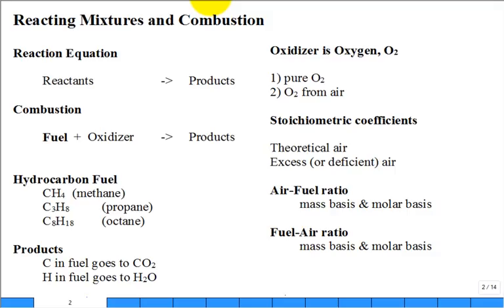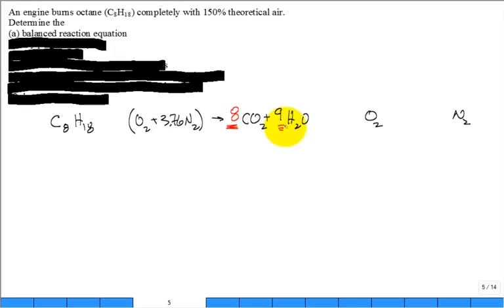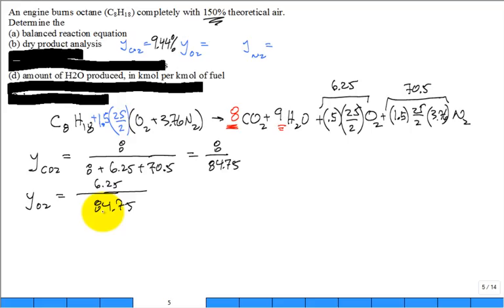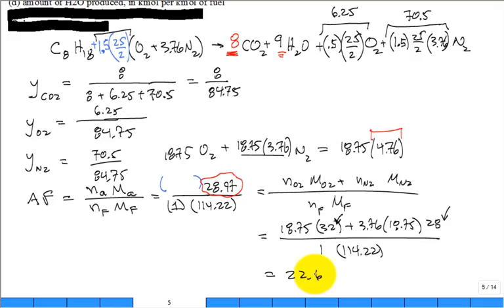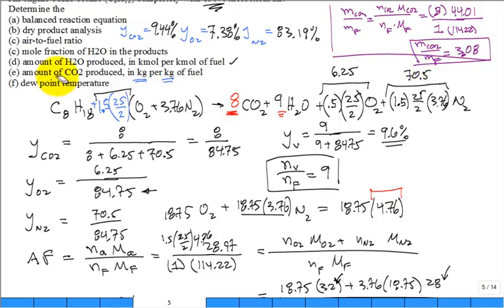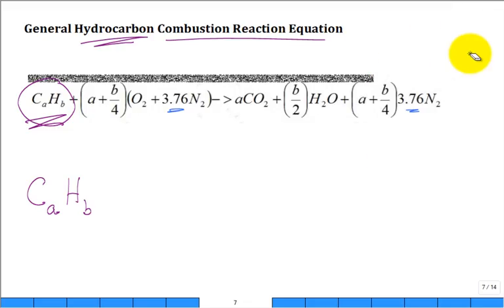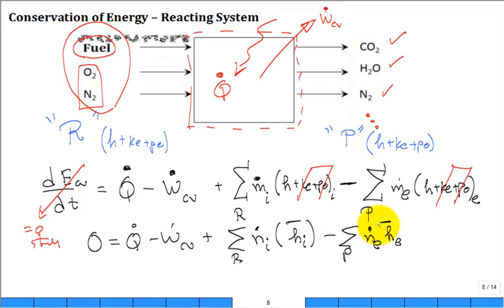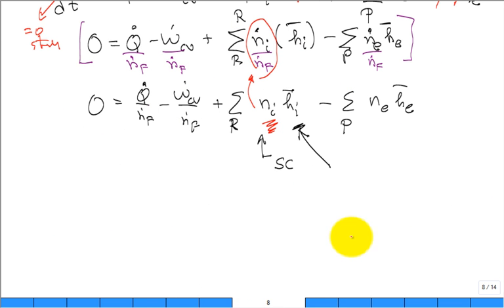ME4293 Combustion 2 Fall2016